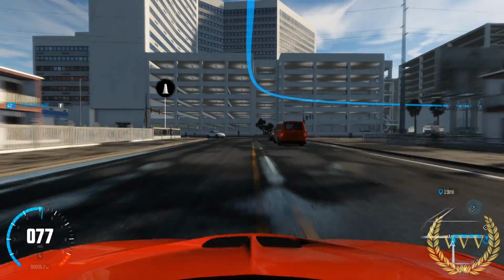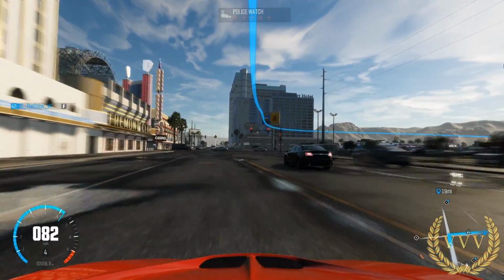The Crew Wild Run Ferrari 458 Speciale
More Gameplay from The Crew Wild Run, this time just a test run in the Ferrari 458 Speciale exploring the landscape. Alas the Drift footage has been lost so none of that for now, I'll mention that in the next video as well.